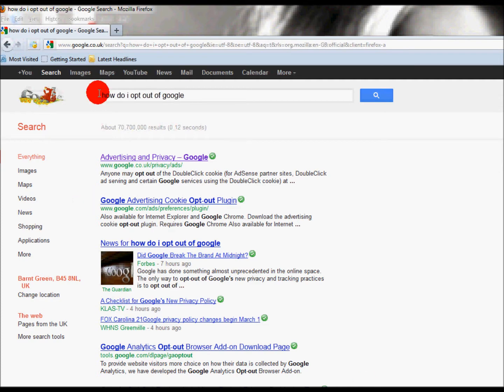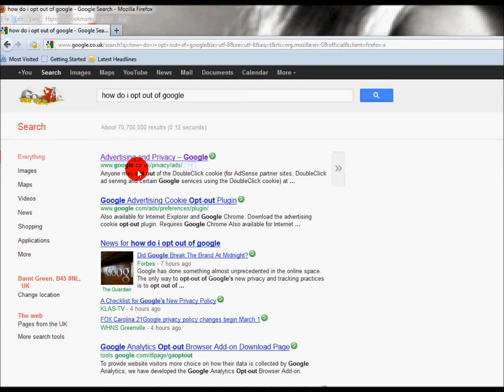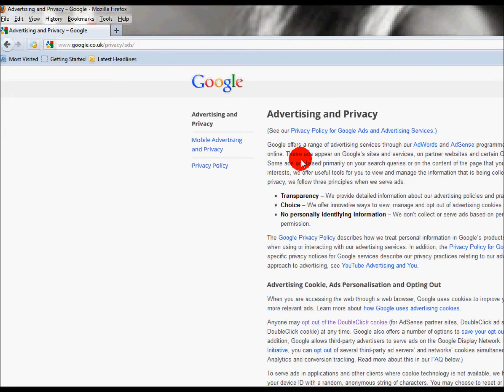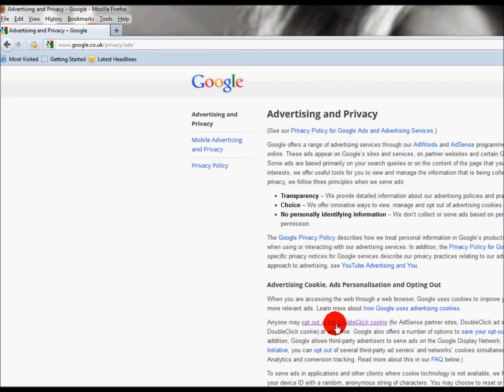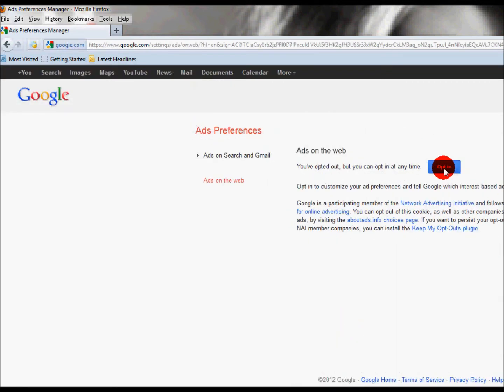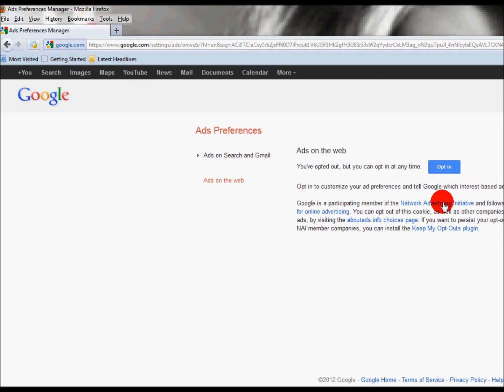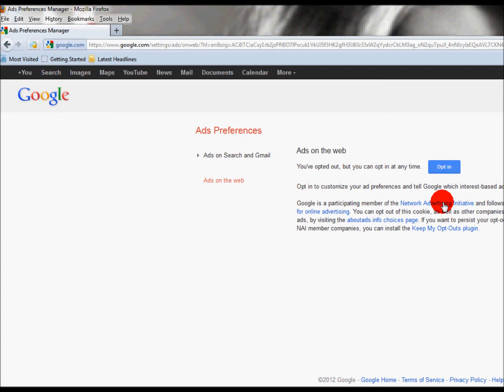How To Opt Out Of Google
Don't want Google tracking your movements on the internet after March 1st 2012? I don't blame you. Opting out of cookie tracking is simple.